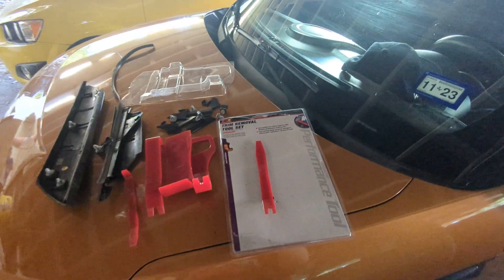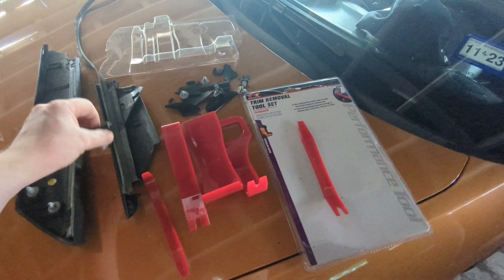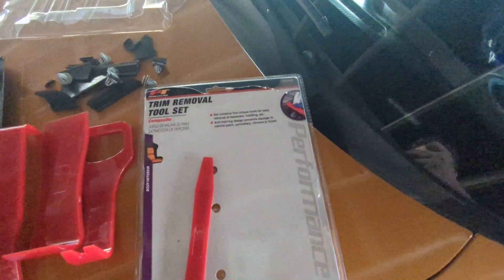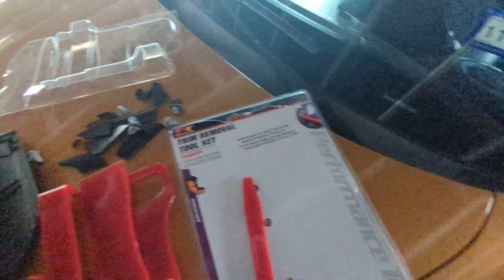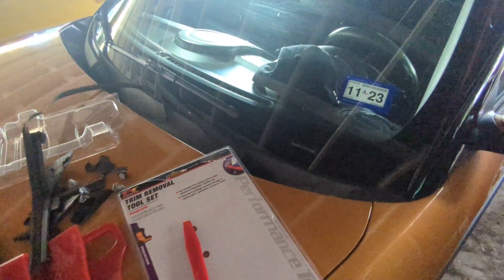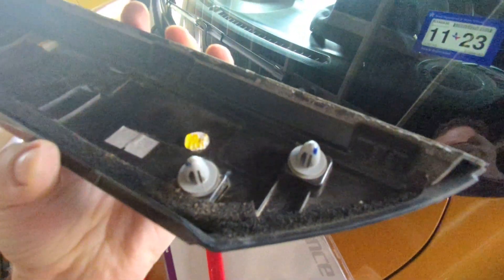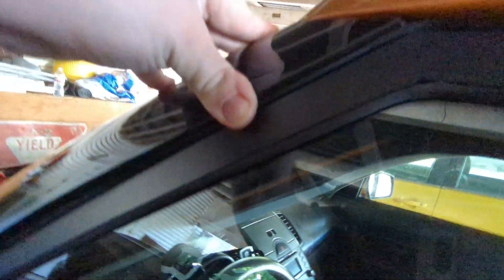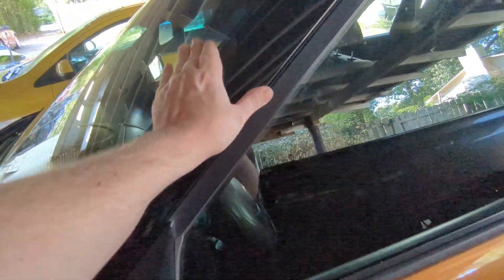2011 Kia Soul A Pillar Windshield Trim Replacement